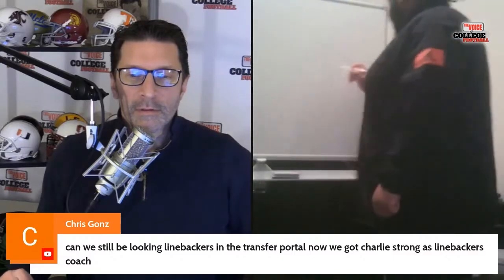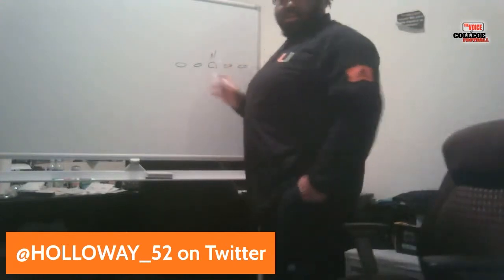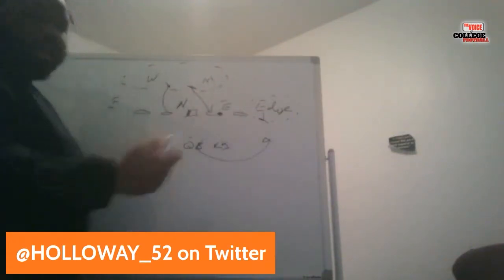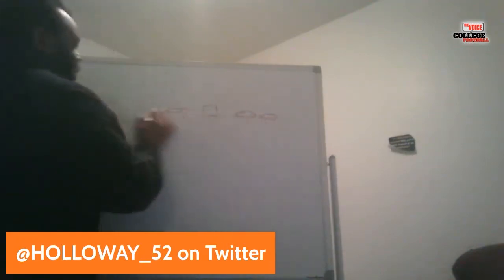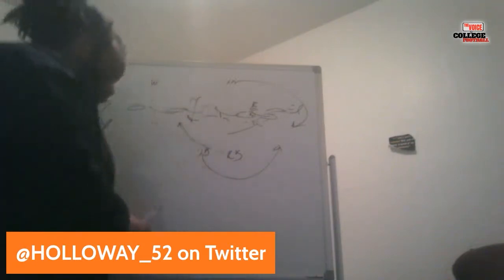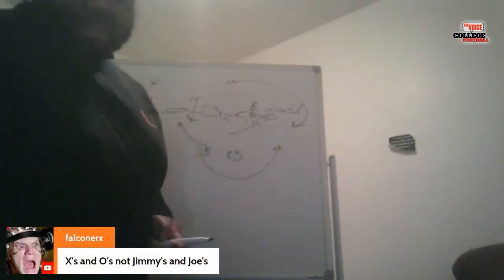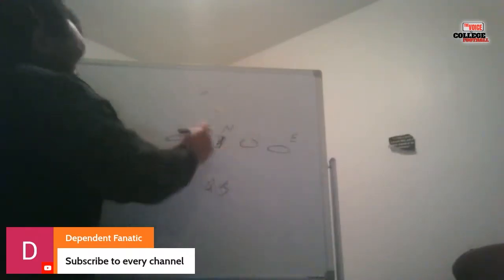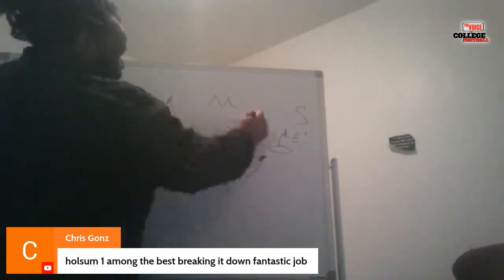Drawing Up the New Defense for Miami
Looking at x's and O's in the new Kevin Steele defense and how the positions should be played in a 3-4 scheme.

GET EXCLUSIVE LIVESTREAMS, WATCH PARTIES, PREDICTIONS, BETTING ADVICE AND INSIDER LOOK. JOIN OUR "VOICE OF COLLEGE FOOTBALL COMMUNITY"

Support MarkRogersTV by making ANY OF YOUR AMAZON purchases through the links below (you don't need to buy the product displayed).

AUDIO PODCASTS at Apple, I Heart Radio, Stitcher, Spotify, Player FM, and Google Play

MarkRogersTV - "The Voice of College Football"